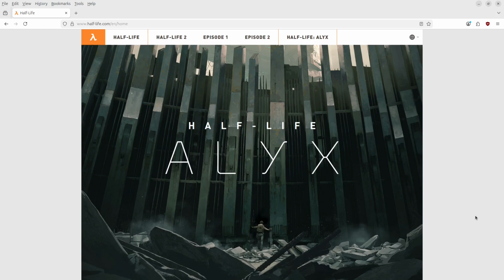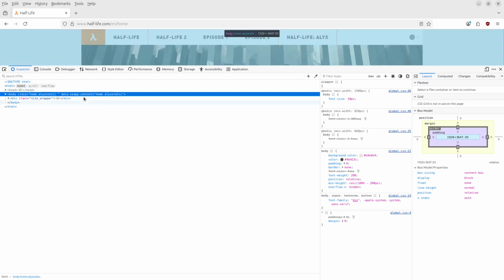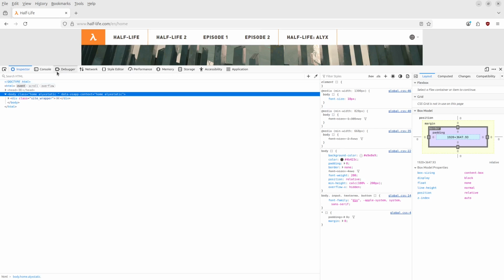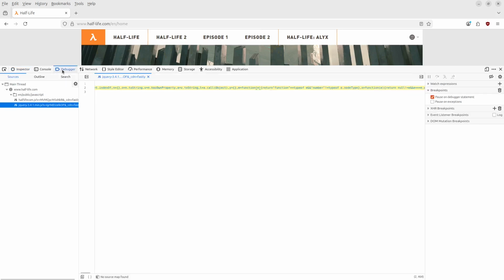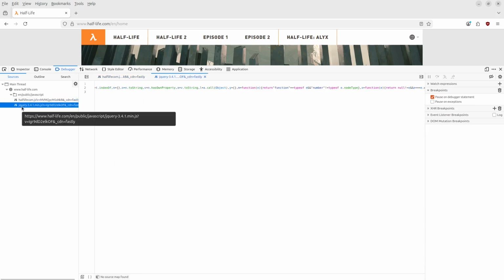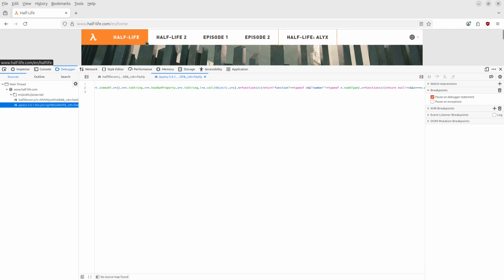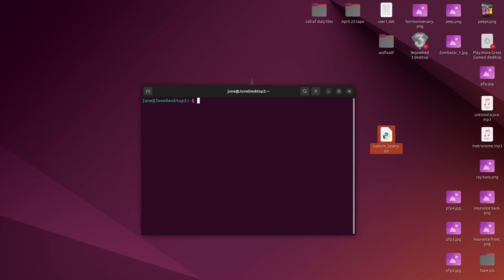HL3 website confirmed - they're just waiting to go live.